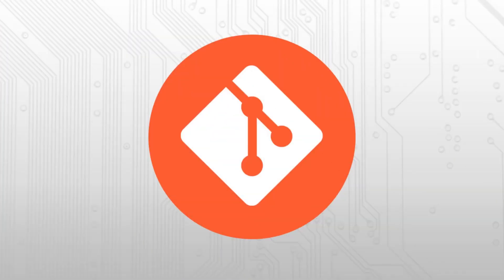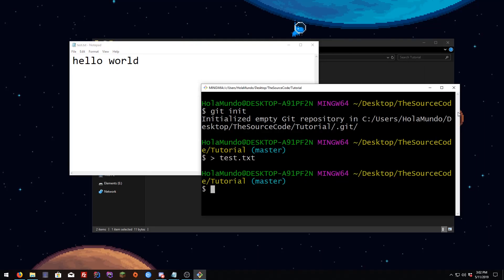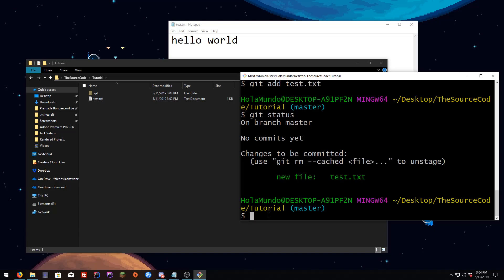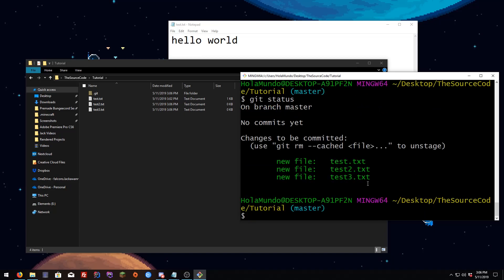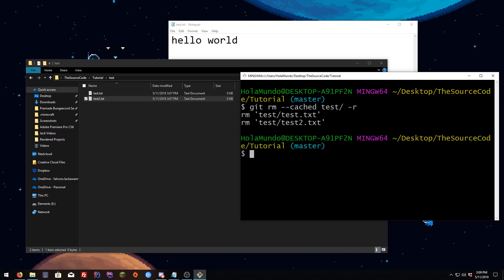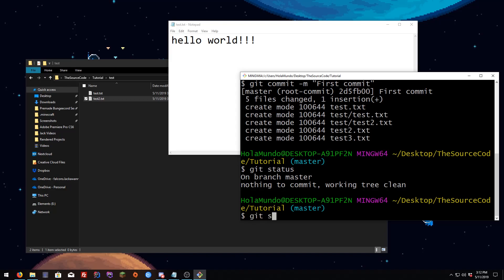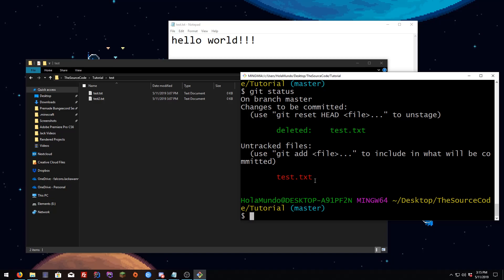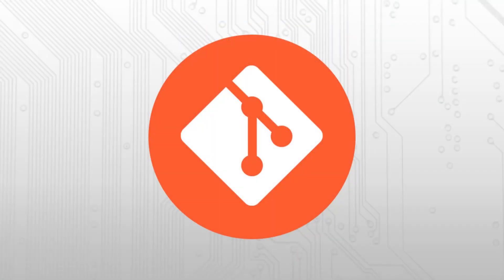Git Crash Course - Creating Repo & Making Changes - #2